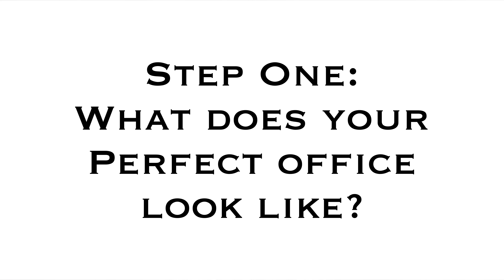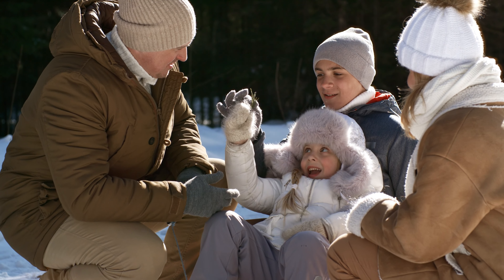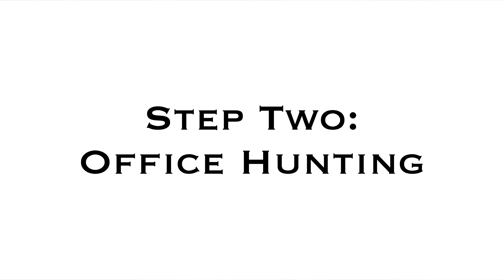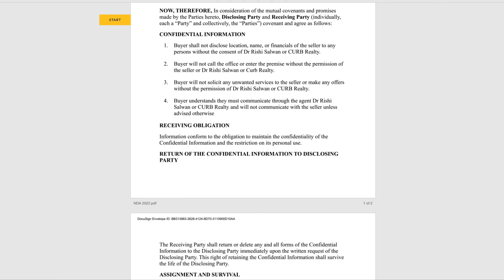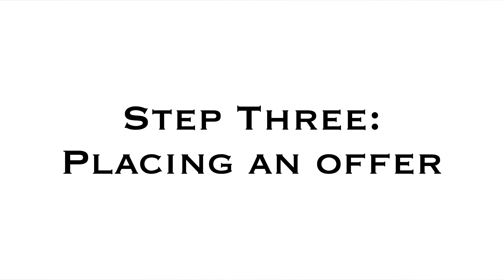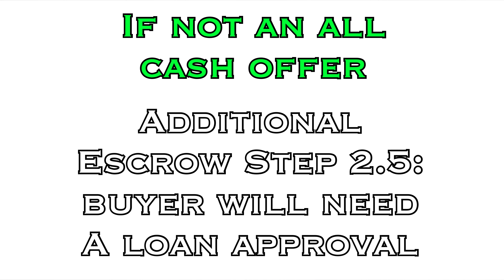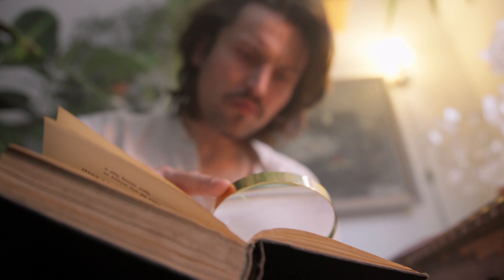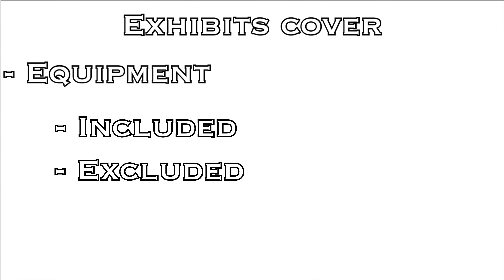How To Buy A Dental Office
Thinking about buying a dental office? Want to relocate?

Chapters

00:00 Introduction
00:18 Step One: What Does Your Perfect Office Look Like?
01:50 Step Two: Office Hunting
02:55 Step Three: Placing An Offer
03:15 Step Four: Entering Escrow
04:13 Step Five: Due Diligence
05:33 Step Six: Closing